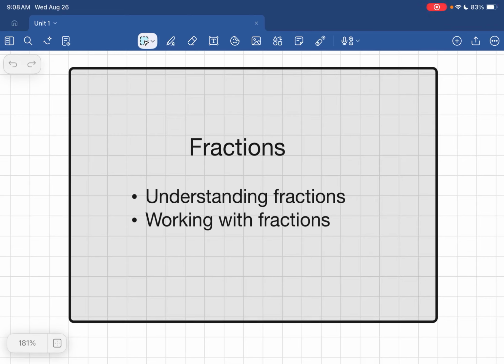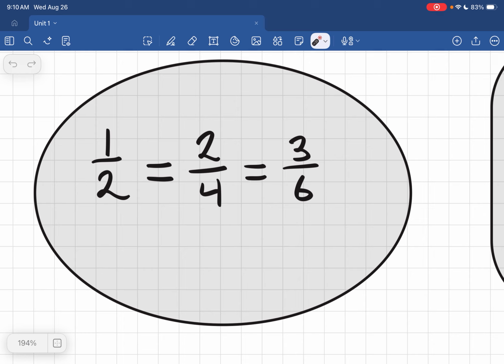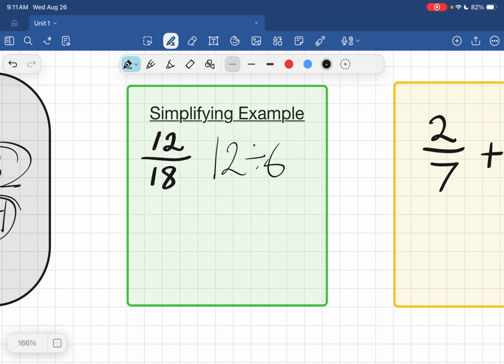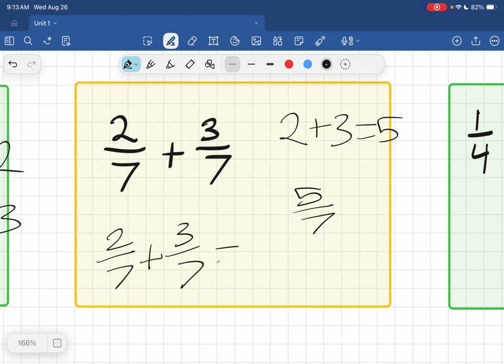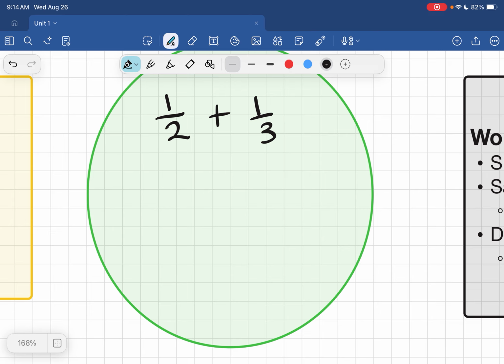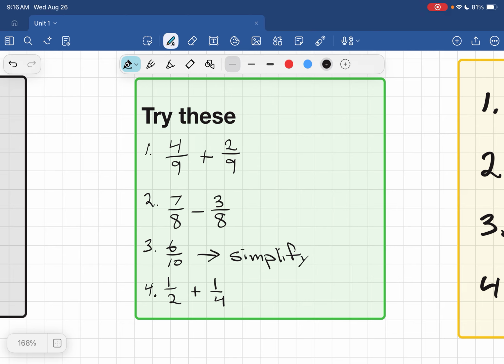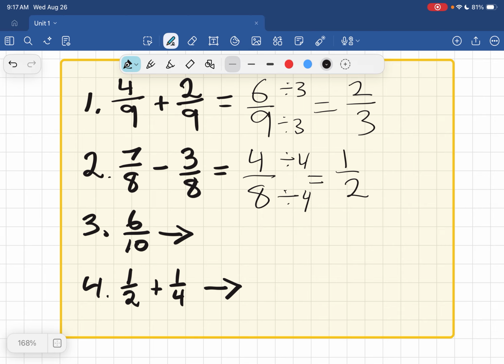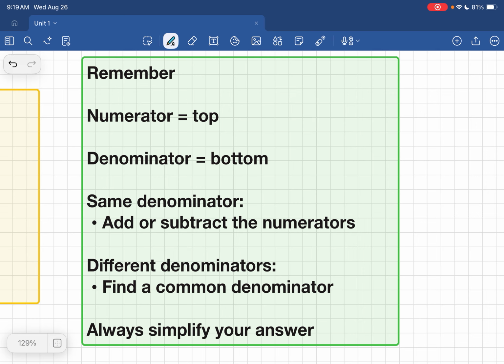Elementary Algebra 2e - Fractions - Lesson 4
This is an instructional video to help guide students through the Elementary Algebra 2e OpenStax math book. This video gives a brief introduction to Fractions.